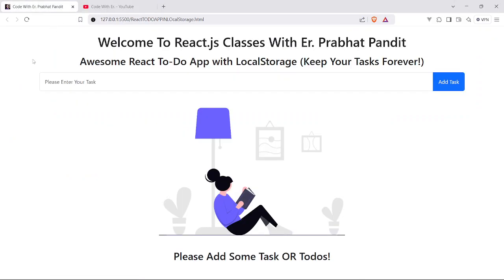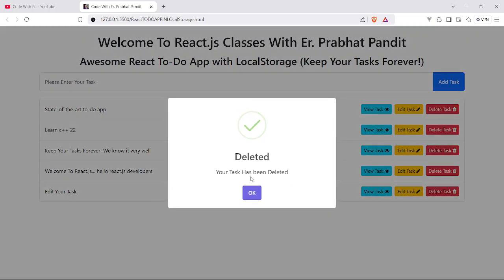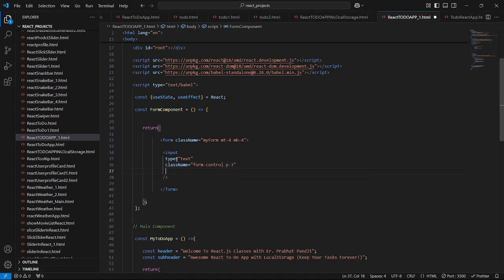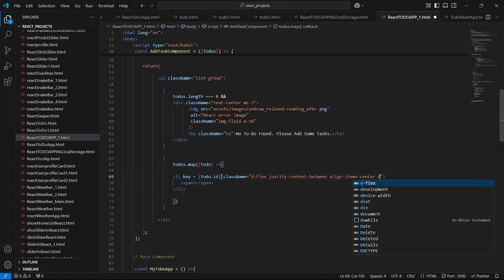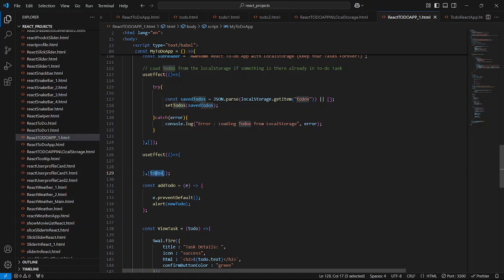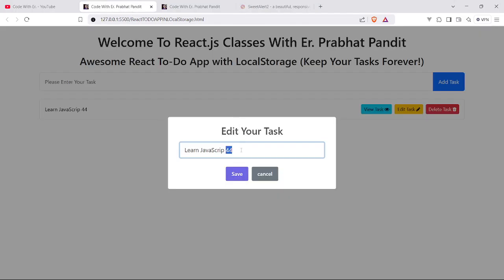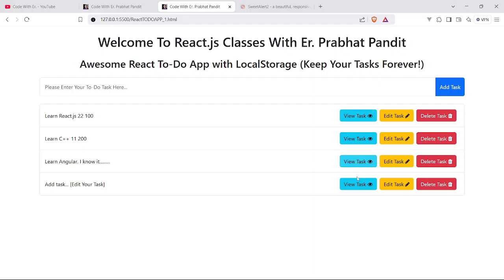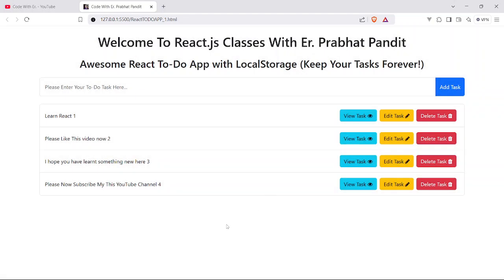Build a Powerful React.js To-Do App with LocalStorage and SweetAlert | Code with Er.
react bootstrap
react coding
react for beginners
react js
reactjs basics
reactjs tutorial
Awesome React To-Do App with LocalStorage (Keep Your Tasks Forever!)
React js and localStorage
React and localStorage
LocalStorage in React js.
How to use LocalStorage in React.sj App
App in React js and localStorage.
React app using localStorage
localStorage With React js
CRUD app in React and LocalStorage
React.js
To-Do App
React CRUD app.
LocalStorage and React projects
LocalStorage
SweetAlert2
React Functional Components
React Hooks
useState
useEffect
Task Management
CRUD Operations
Task Editing
Task Deletion
Task View
React Tutorial
JavaScript Project
React Beginner Project
Frontend Development
State Management
Component-based Architecture
Form Handling
User Interaction
Bootstrap Styling
Persistent Data Storage
Task Capitalization
SweetAlert Integration
User-Friendly App
React Project for Beginners
React Task List
Interactive To-Do App
Er. Prabhat Pandit React Tutorial

React.js To-Do List Application
LocalStorage for Persistent Data
SweetAlert2 Integration for Alerts
Functional Components in React
Utilizing React Hooks (useState, useEffect)
Task Management System
CRUD Operations in React
Editing and Deleting Tasks
Task Viewing and Organization
Comprehensive React Tutorial
JavaScript Project for Beginners
Beginner-Friendly React Project
Frontend Development Techniques
Effective State Management in React
Component-Based Architecture Principles
Form Handling in React Applications
Enhancing User Interaction in Apps
Bootstrap Styling for Responsive Design
User-Friendly To-Do Application Design
Task Capitalization Best Practices
Integrating SweetAlert for User Feedback
Interactive Task List with React